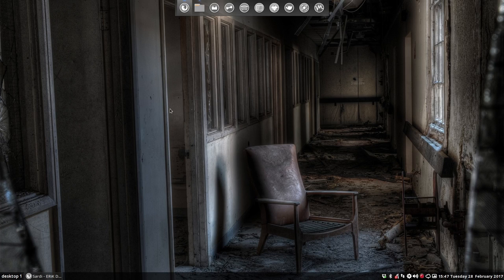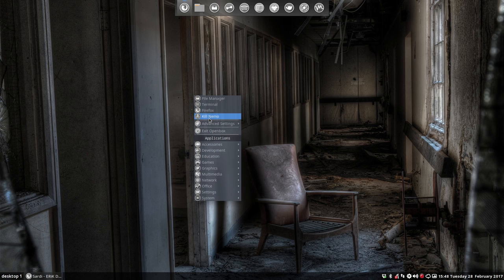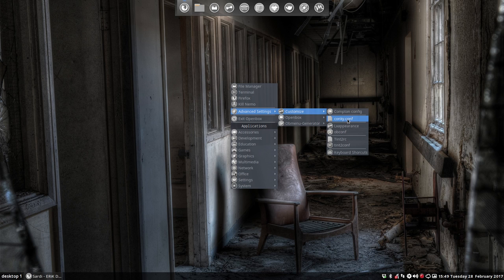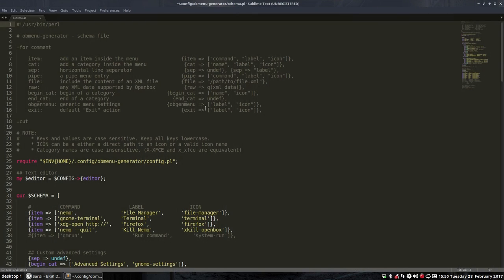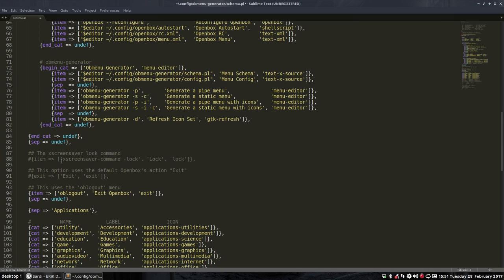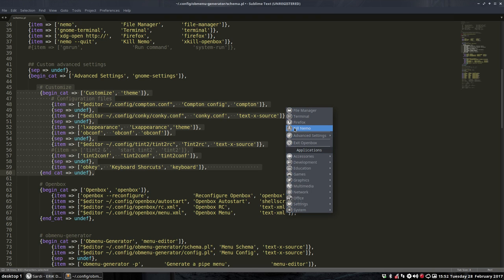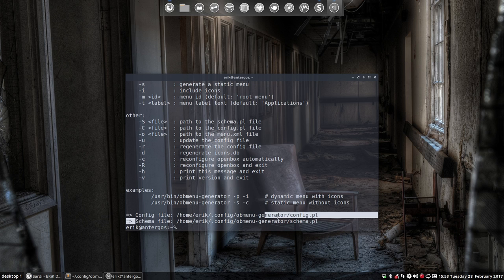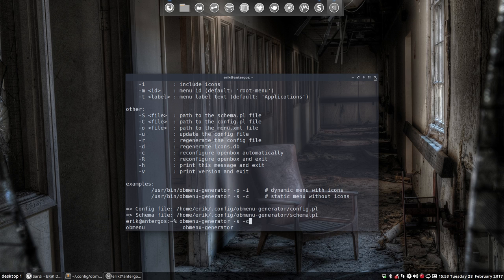How to install Antergos Openbox and customize it - 19 redesigned the openbox menu - obmenu-generator